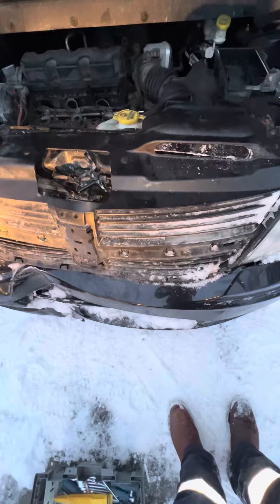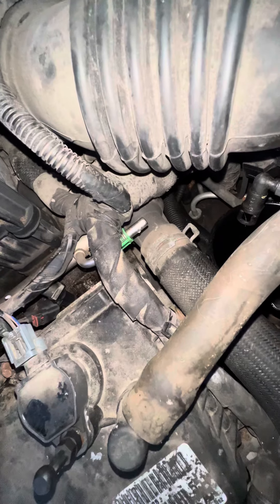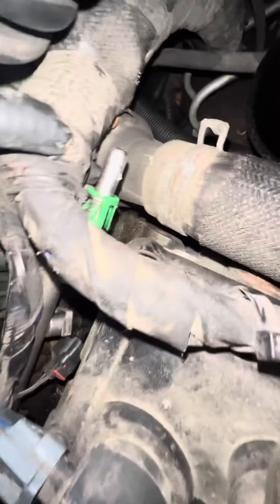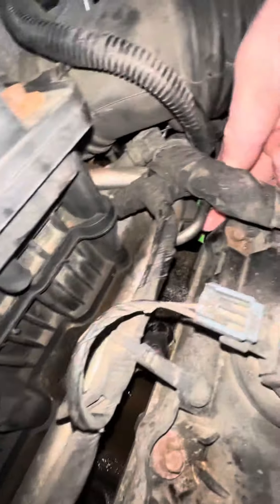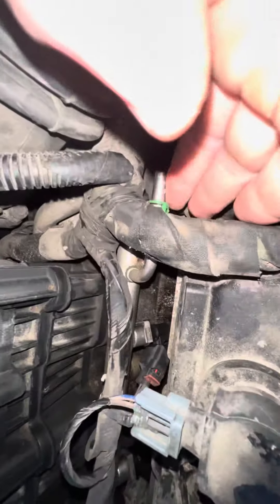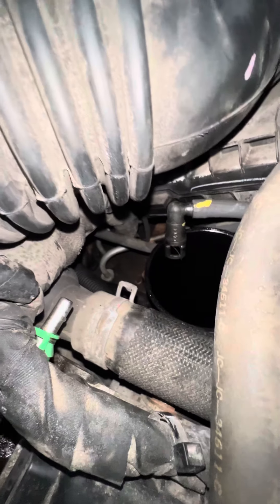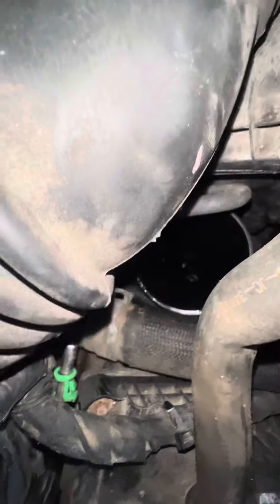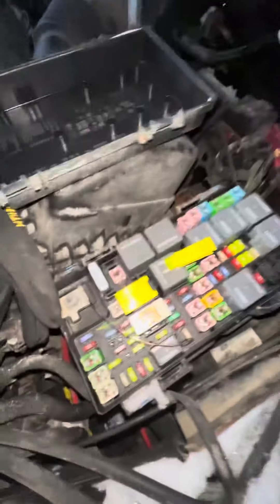How to drain fuel from a modern car that can’t be siphoned (crashed) Dodge Journey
Long story short I got a request to drain gas from a 2010 Dodge Journey that got in a head on collision (yes there fine) I tried siphoning and the small brass flap just inside the fuel fill was at the bottom of the filler neck so I couldn’t get a hose into the tank to remove the fuel. Got creative removed the fuel feed line and it would pump fuel for 3-5 seconds then stop so I had to get creative and bypass the computer and relays to force the fuel pump to stay on so I could drain it. The car had a full tank and it was $2.00/L for regular gas

This does work on all modern cars with EFI and carbureted vehicles will vary slightly but process is the same

-Remove fuel supply line

-Get a funnel or hose big enough to fit over the fuel line

-feed hose from the top of engine Thru the engine compartment and under car

-prop against somthing so it doesn’t fall when filling with fuel

Find the fuel pump fuse

Push wire into the load side of the fuse holder then connect to the positive battery terminal

Pump should be running